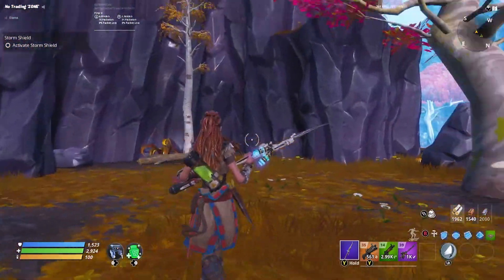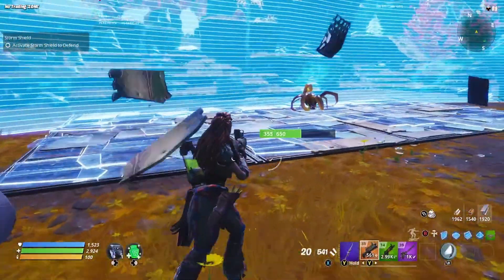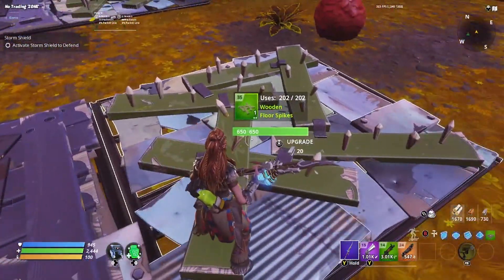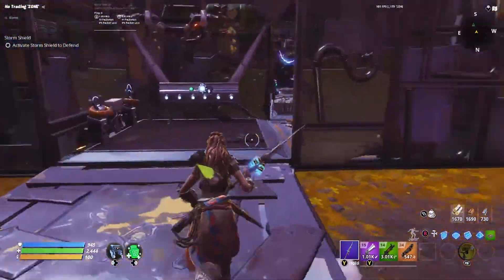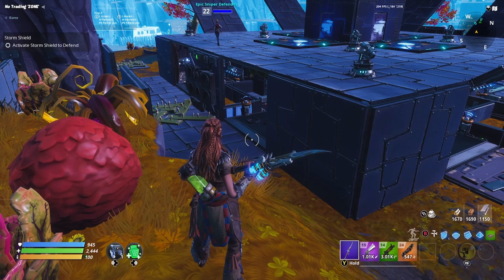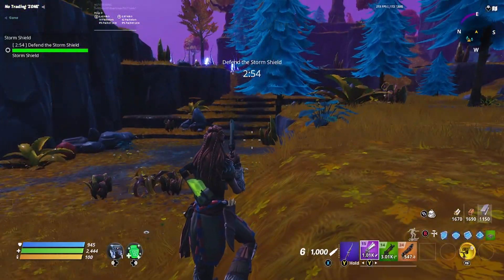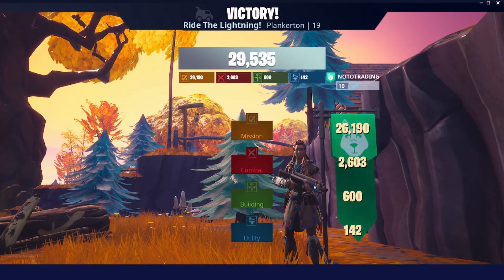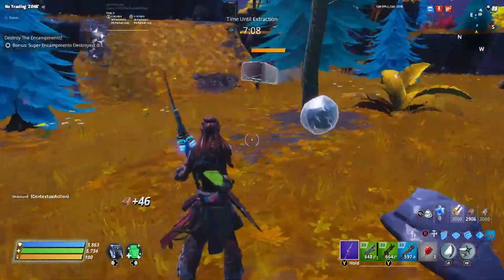Kicking off Plankerton with ssd1 - No Crafting Playthrough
StonePlankCannTwine episode 7 and we take Plankerton by storm with our first set of plankerton questline missions.
dont forget this is the no crafting playthrough, if you would like to see my afk ssd builds or any of the seperate quest line missions check out this playlist

music used in this video is from the YT copywrite free music libary, you can also check out this amazing band

And there are many other playlists below to help you in your fortnite STW journey commanders.

Here are some playlists of past content that will help you out as well, enjoy.